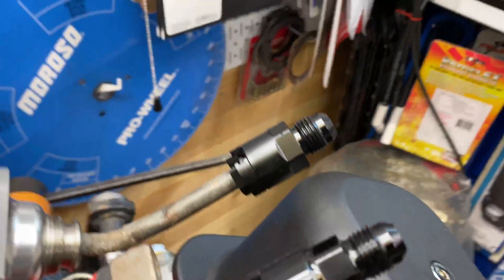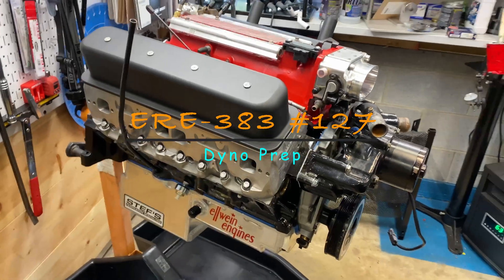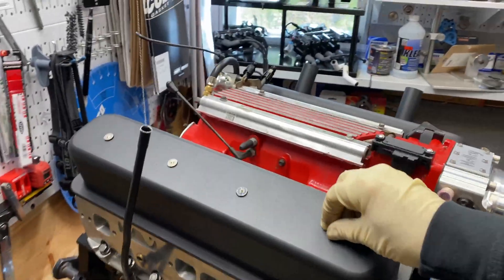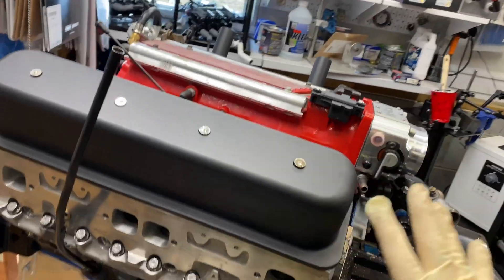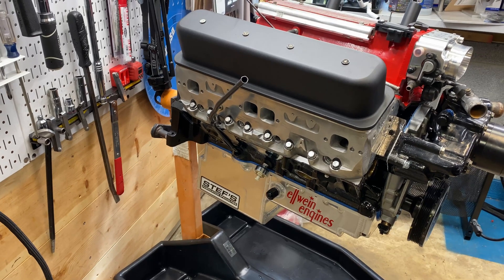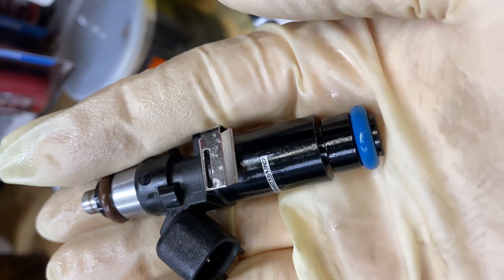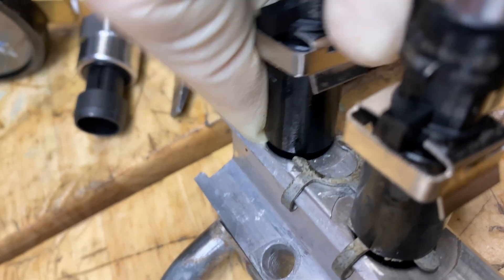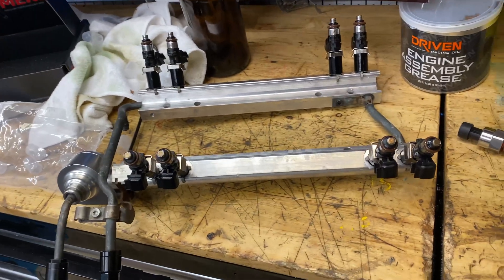LT1 383 engine build. Final Touches Prior to Dyno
ERE-383 (LT1) number 127
AFR heads, Lloyd Elliott custom cam.  In this video I shortened the valve cover hold-down screws, trimmed the oil dip stick tube to fit with the ARP main cap studs, installed fuel injectors onto the fuel rail and test fit the Hooker super comp headers.  This engine will go on the dyno soon.  It will have a Holley TerminatorX EFI system set up for the dyno.